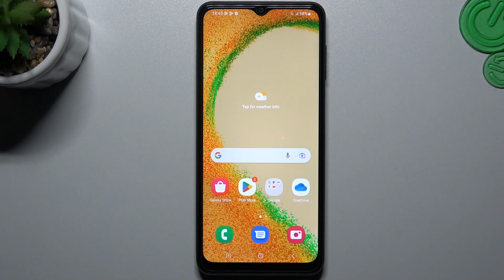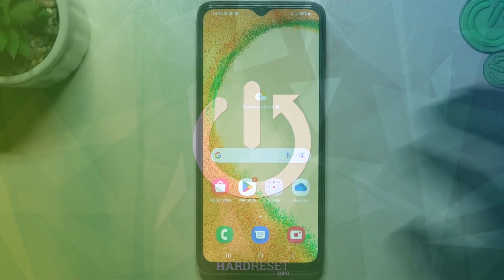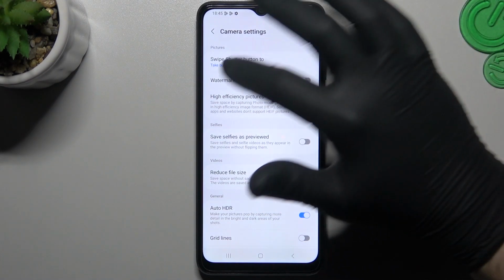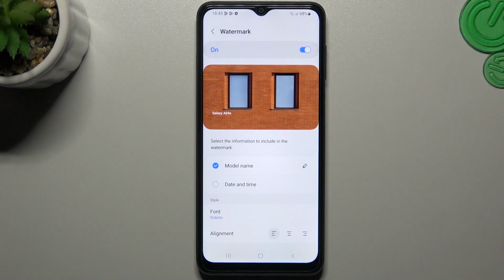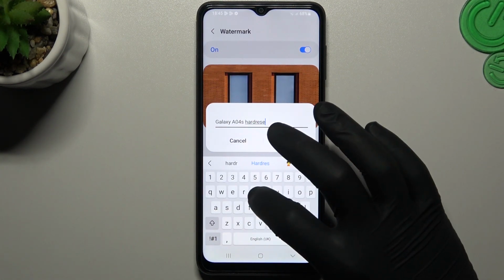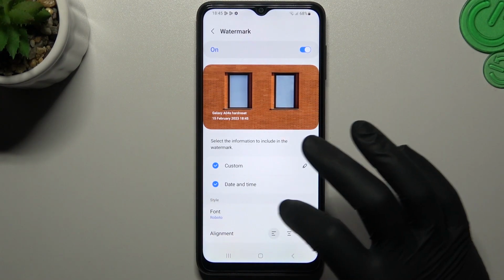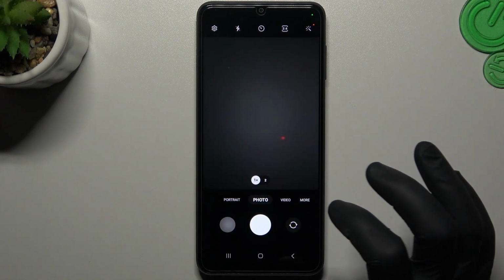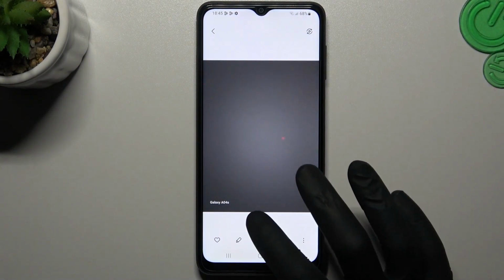How to Customize the Camera Watermark on the SAMSUNG Galaxy A04S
The custom camera watermark on a SAMSUNG Galaxy A04S smartphone allows you to change its content and text in a few simple steps, and in this video guide our specialist will show you how. Therefore, we kindly invite you to view this tutorial and discover how to apply a custom, personalized watermark on the camera of your SAMSUNG Galaxy A04S mobile device.

How to apply a custom watermark on the camera of SAMSUNG Galaxy A04S? How to change the camera watermark text on the SAMSUNG Galaxy A04S? How to customize the content of the camera watermark on the SAMSUNG Galaxy A04S? How to apply a custom text as a camera watermark on a SAMSUNG Galaxy A04S?